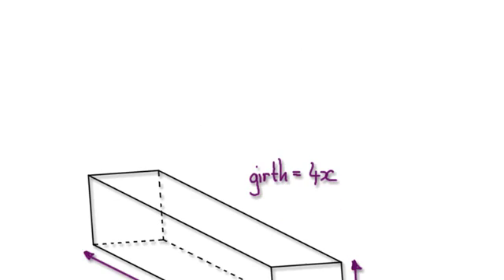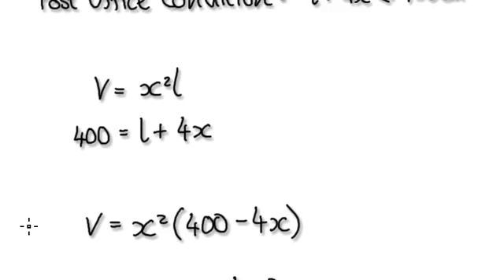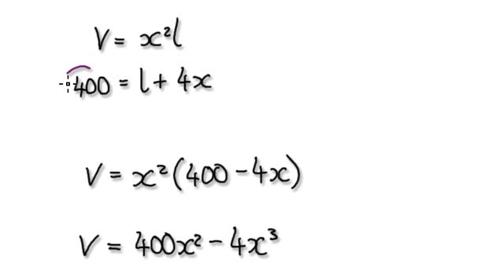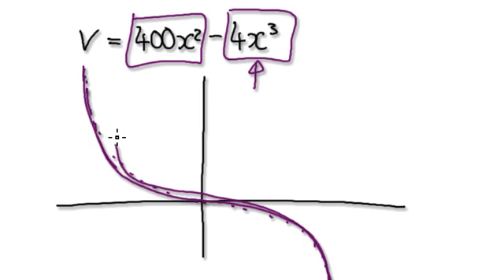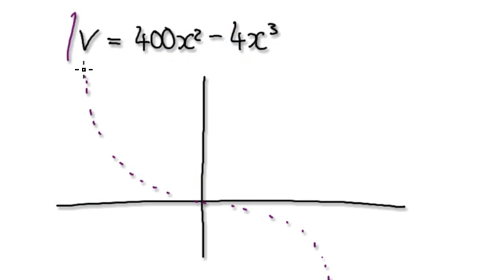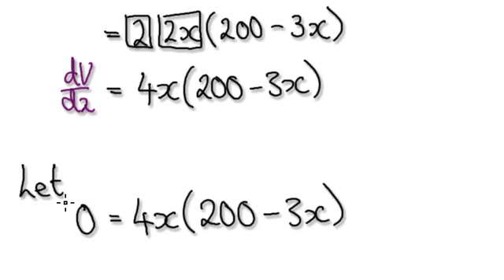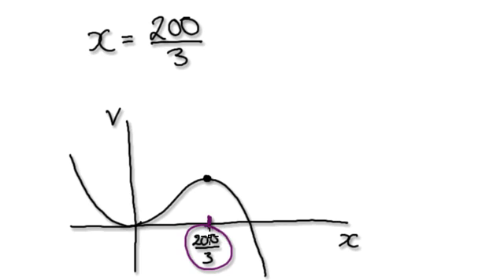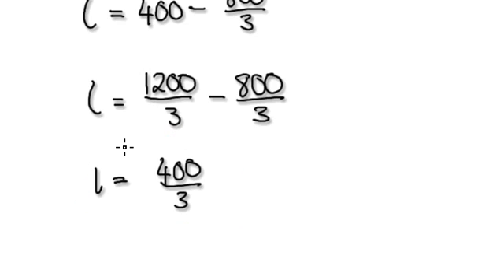Video 1480 - Optimization Box - Practice - Part 1/3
Optimization Box